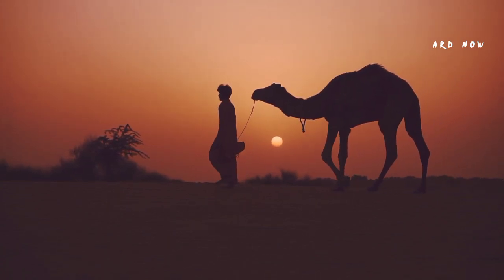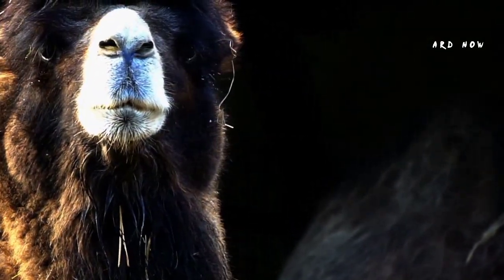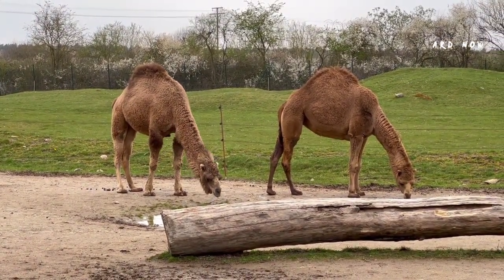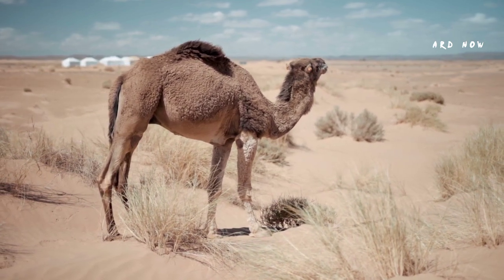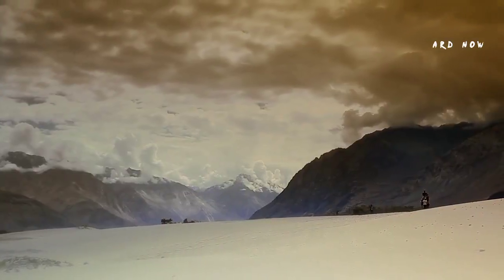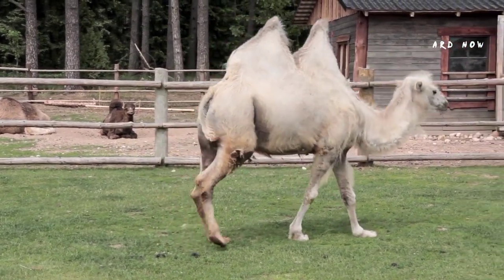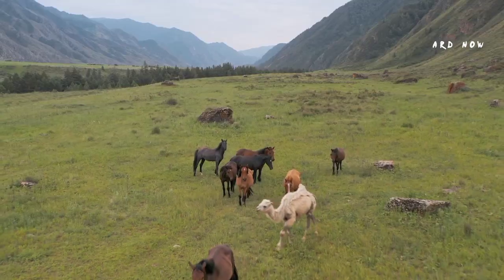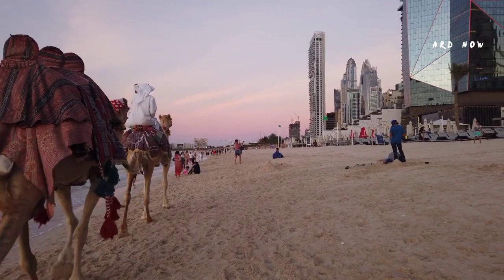Did You Know? The Untold Story of Camel Humped Back Stores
In this video, we'll tell the untold story of Camel Humped Back Stores, a forgotten gem in the Canadian apparel industry.

Camel Humped Back Stores was a dominant clothing retailer in Canada during the 1990s and early 2000s. But due to changing trends and competition from large chains, the store closed its doors in 2003.

Learn about the fascinating story of Camel Humped Back Stores in this video, and find out what caused the store's downfall. After watching this video, you'll have a better understanding of how Canadian apparel retailers have changed over the years and why Camel Humped Back Stores is such a notable example!